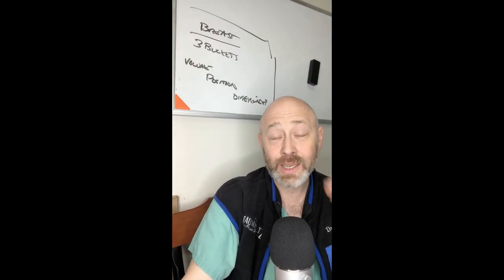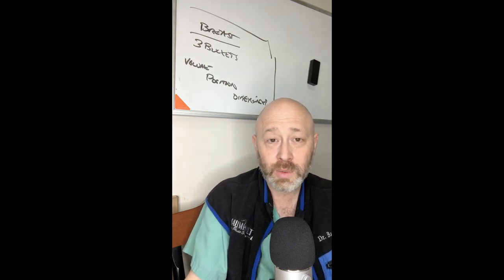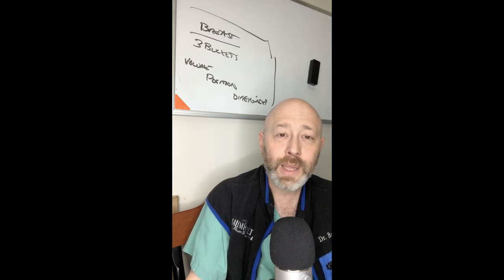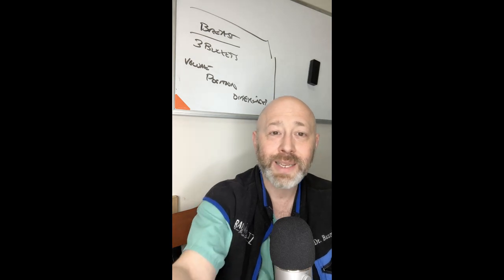How To Think About Cosmetic Breast Surgery